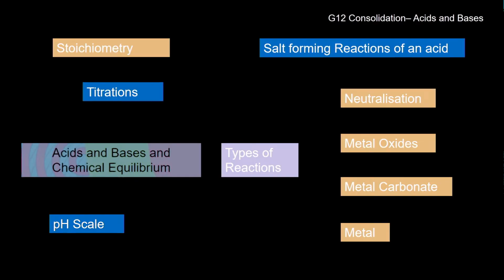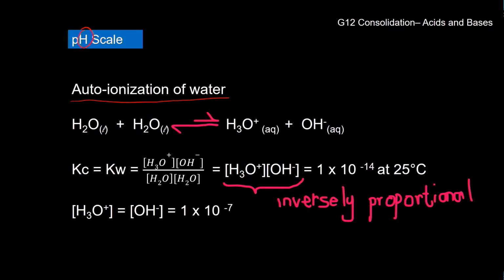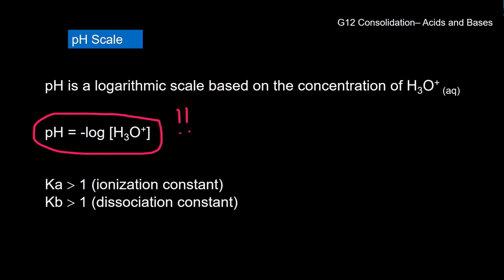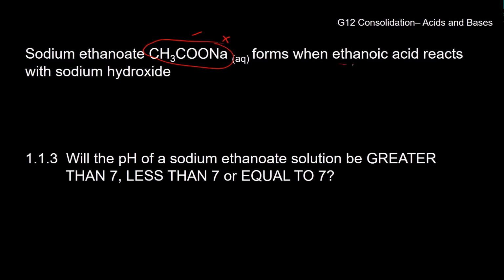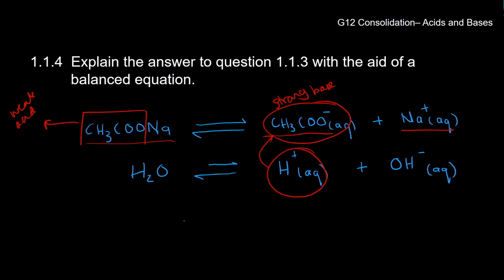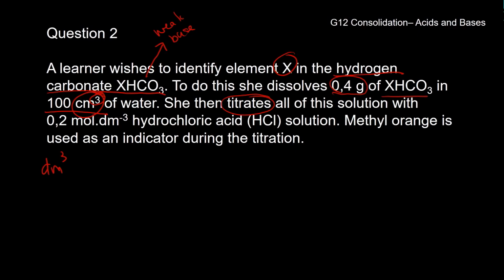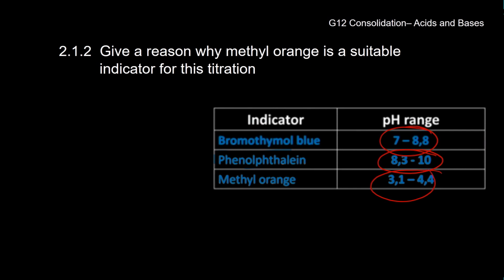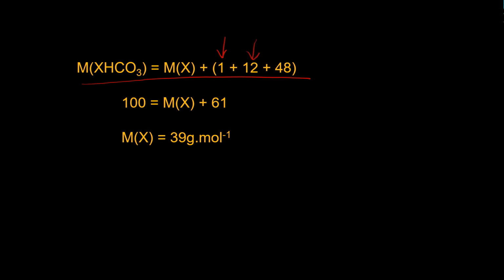Physical Sciences Gr12 Big Consolidation Acids And Bases